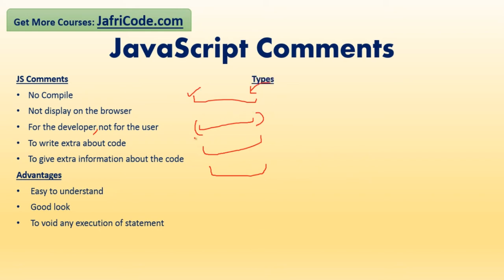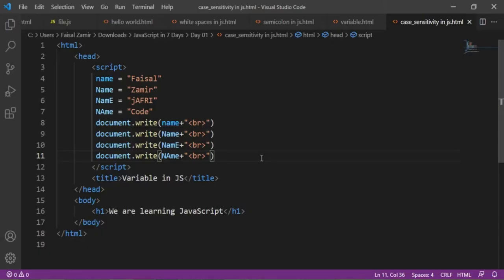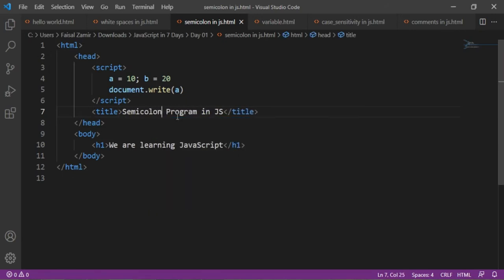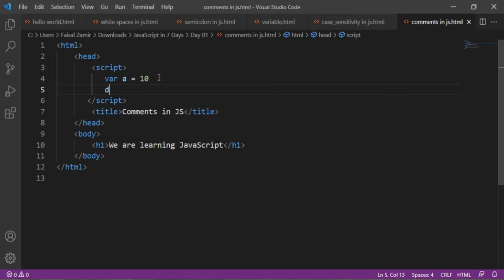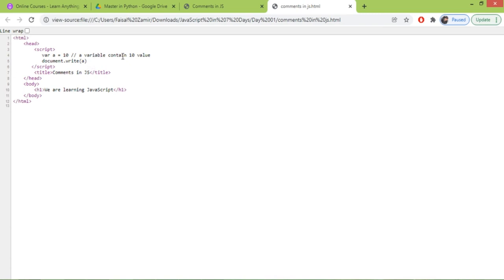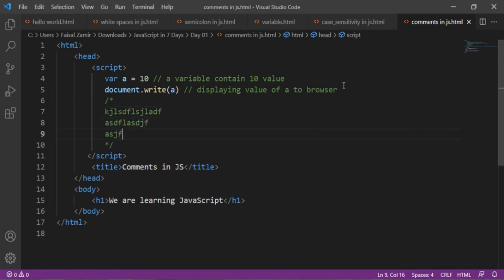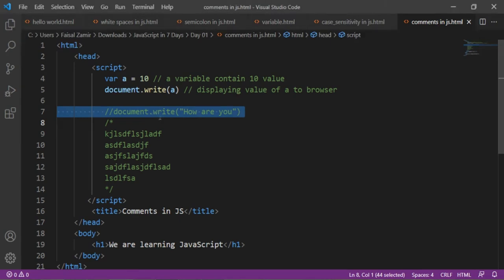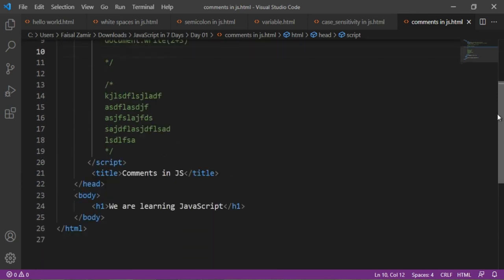5 Comments in JavaScript